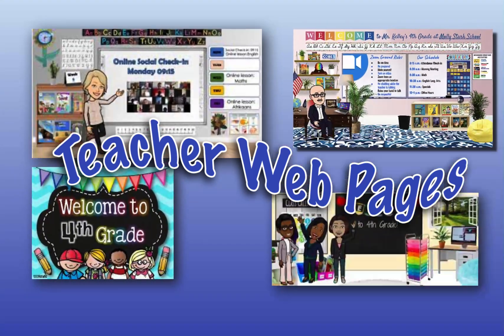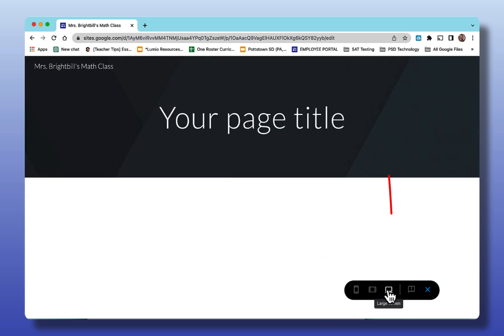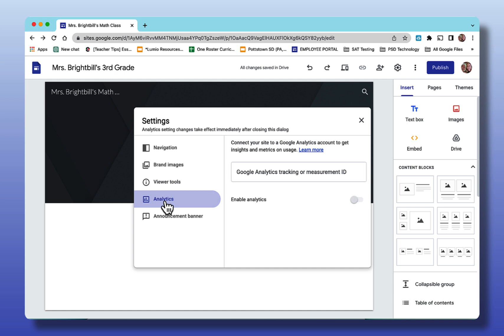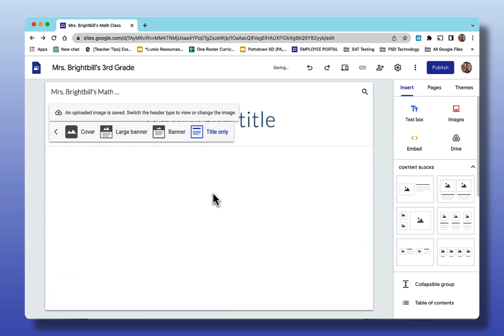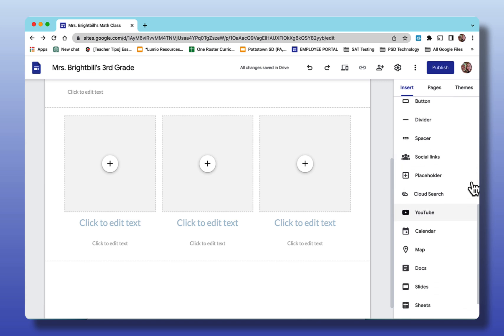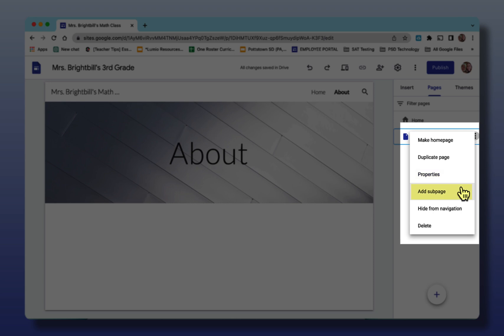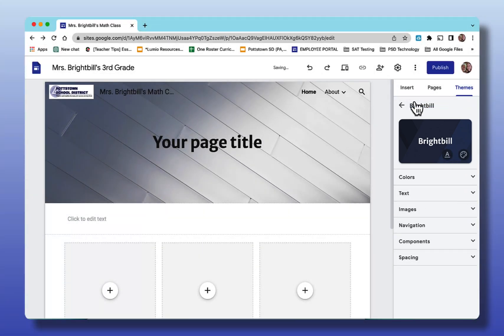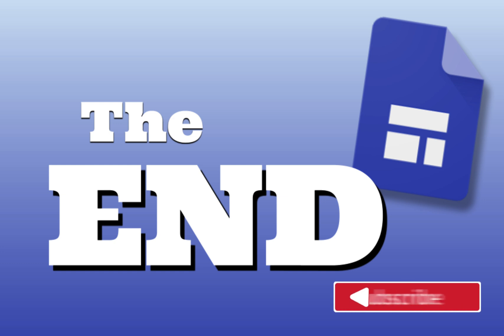How to Create a Teacher Web Page Using Google Sites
So you want to create a teacher web page and you don't know where to start. I want to show you Google Sites from top to bottom. It is a easy to use drag and drop environment where you can make a stunning website that your parents and students will want to come to.

But first you have to know how to use Google Sites. That's what this video is about!

Below are other videos about the insert menu in Google Sites.